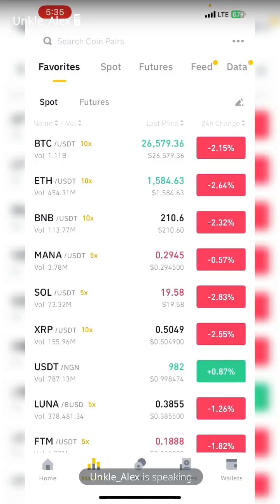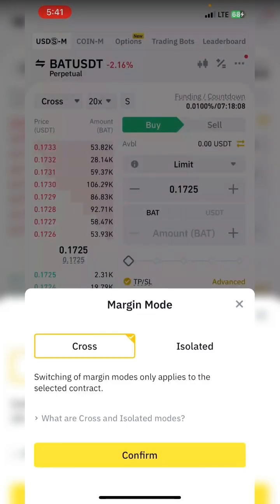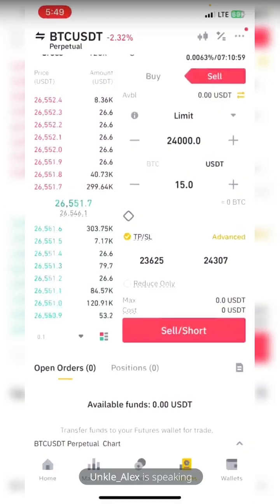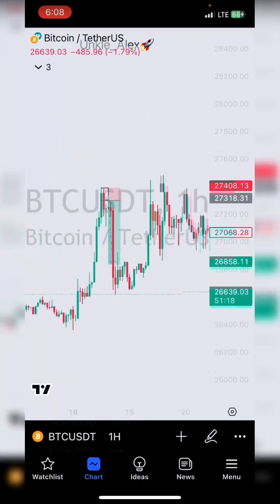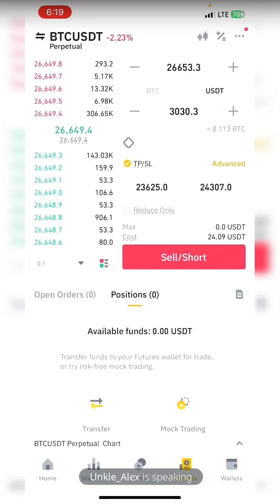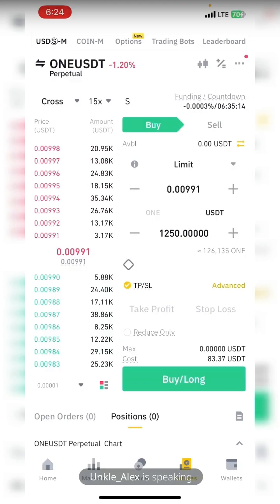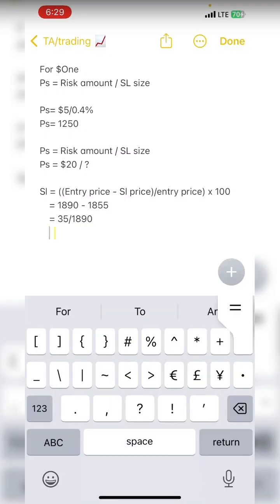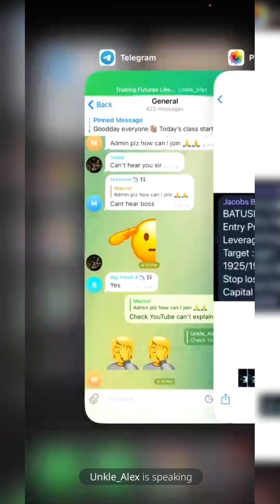Crypto Futures Trading for Beginners, Step-by-Step Guide to Profitable Trading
Whether you’re completely new or looking to sharpen your skills, this tutorial will help you trade crypto futures with clarity and confidence.
Want to learn how to trade crypto futures from scratch? 🚀
In this video, you’ll discover:
✅ How crypto futures trading works
✅ The tools and strategies beginners need
✅ Risk management tips to avoid costly mistakes
✅ How to build confidence and trade smarter

Drop your questions in the comment section, also suggest what you want the next video to be on.

Tap link in channel description to join my trading Community